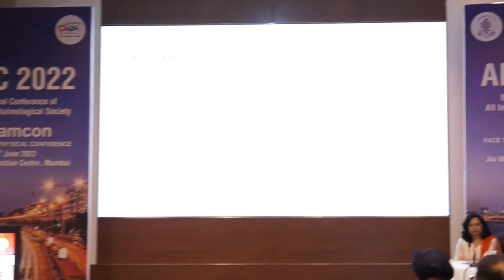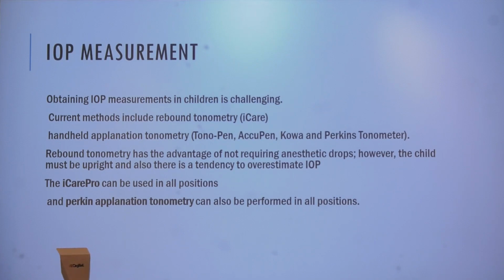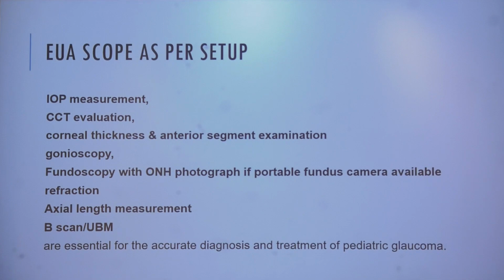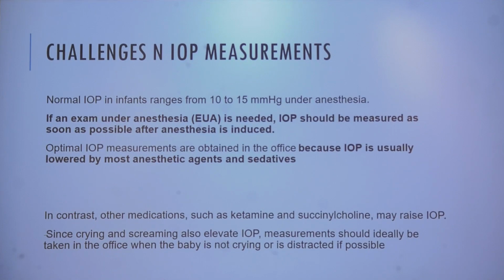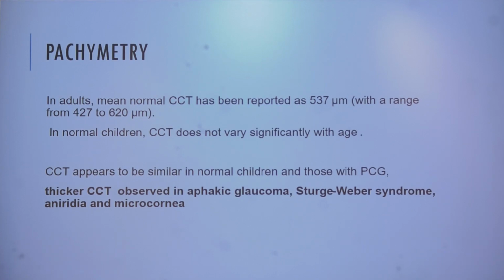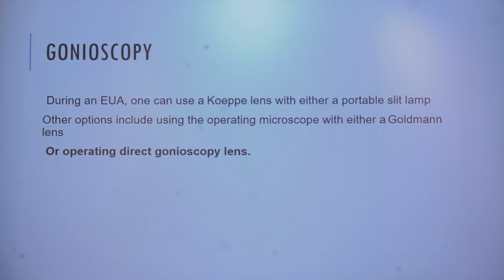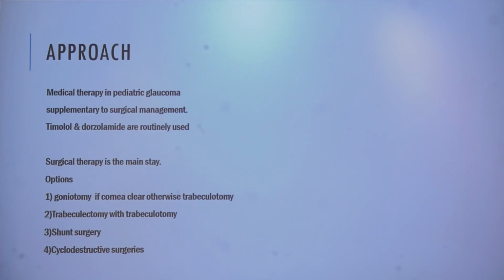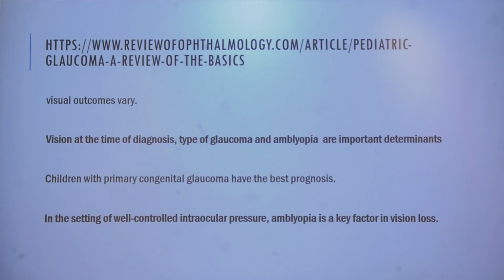AIOC2022 GP119 topic dr pankaj bendale Evaluation of a case of Pediatric Glaucoma